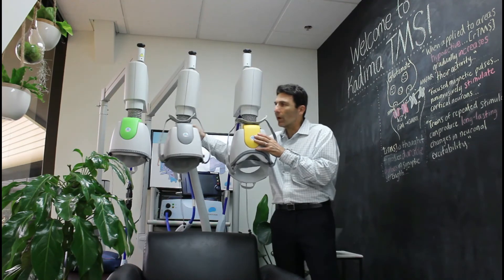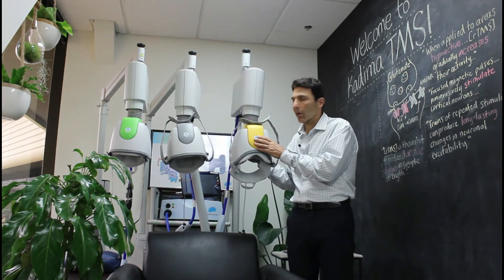TMS Therapy & deep TMS explained by Dr. Feifel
Join us in this enlightening video as Dr. David Feifel, a renowned TMS expert and medical director of Kadima Neuropsychiatry, breaks down the science and application of Transcranial Magnetic Stimulation (TMS) and Deep TMS therapy for mental health conditions.

TMS is a non-invasive procedure that uses magnetic fields to stimulate nerve cells in the brain to improve symptoms of mental health disorders. Dr. Feifel will guide us through the process, explaining how it works, its benefits, and who it can help.

In this video, you'll learn:

    What TMS therapy is and how it works
    The science behind TMS and Deep TMS therapy
    How TMS is used in the treatment of various mental health disorders
    The benefits and potential side effects of TMS therapy

Whether you're a patient seeking alternative treatments, a healthcare provider wanting to expand your knowledge, or simply curious about advancements in mental health treatments, this video is a must-watch.

Dr. David Feifel is a leading authority in the field of TMS therapy, with years of experience and countless successful patient stories. His insights and expertise make this complex topic accessible and understandable for all.

To Learn more about TMS therapy at Kadima Neuropsychiatry go